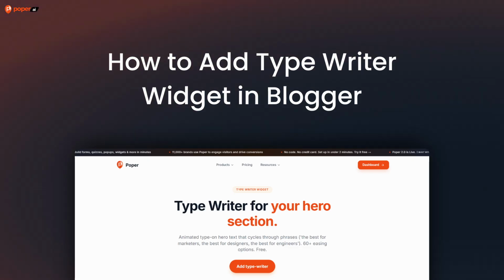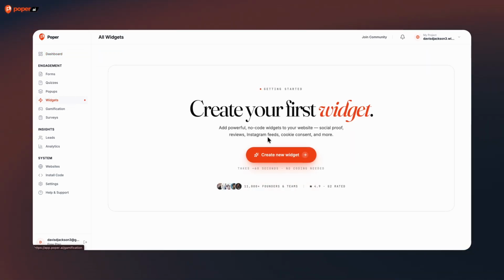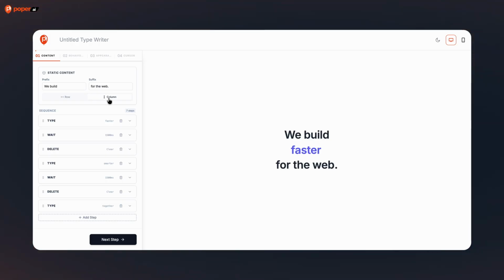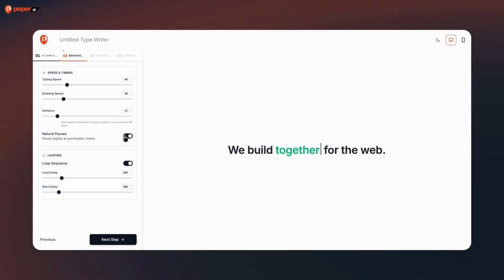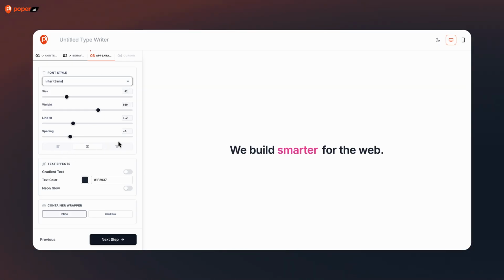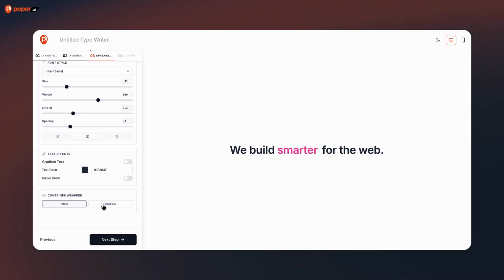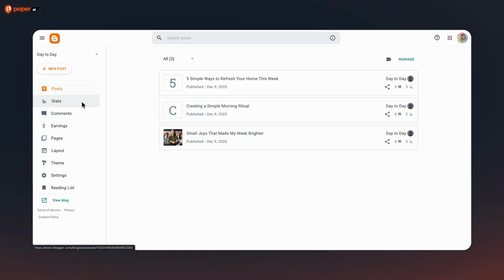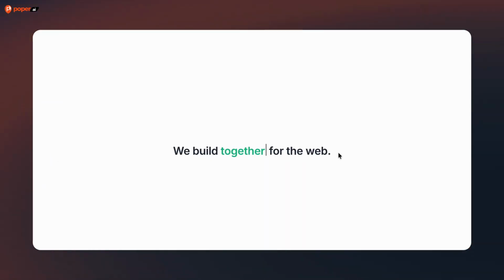How to Add a Typewriter in Blogger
Want to make your Blogger website feel more dynamic and engaging?

In this tutorial, you'll learn how to add a Typewriter Widget that creates an animated typing effect for your headlines, messages, and calls to action.

This is perfect for:
• Blog headlines
• Hero sections
• Marketing messages
• Product promotions
• Portfolio websites
• Landing pages

A typewriter effect helps draw attention to important content and makes your website stand out.